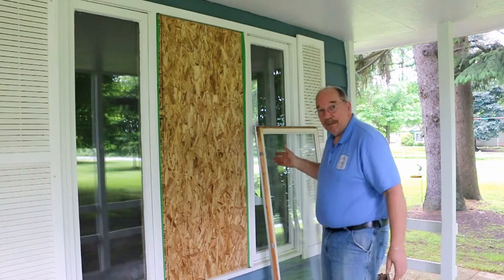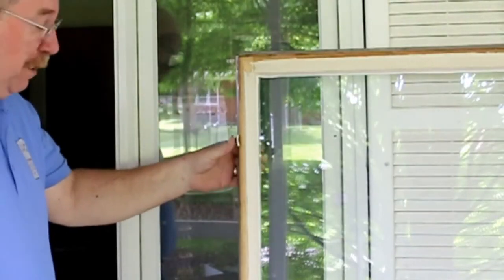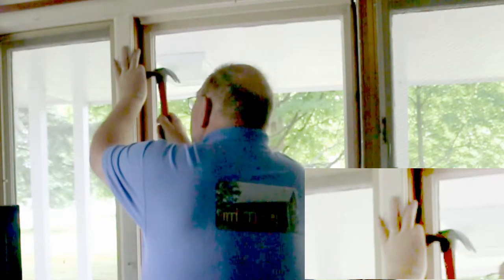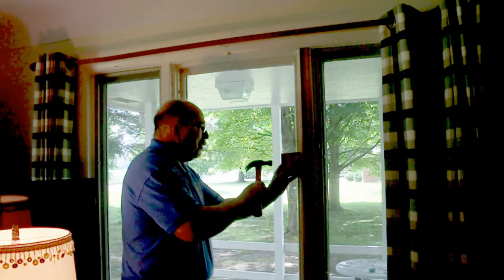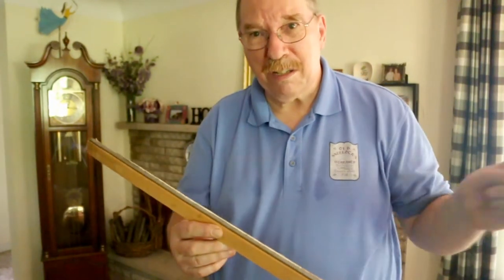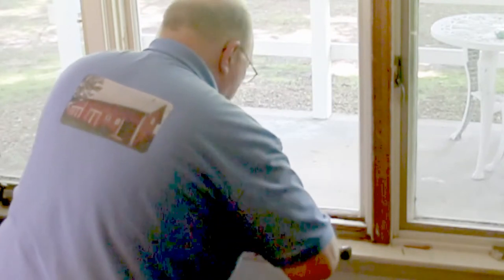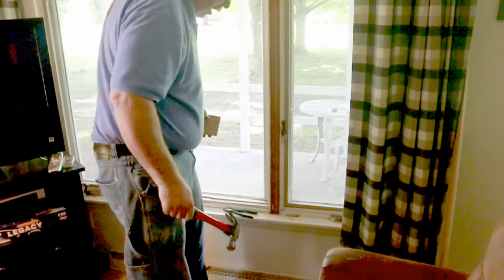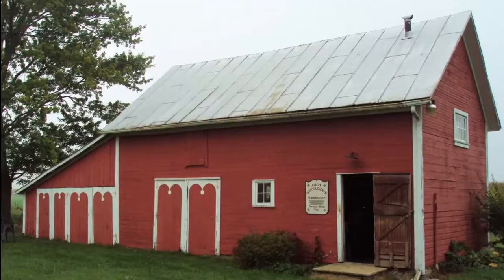Replacing The Glass In An Anderson A1 Fixed Thermopane Pt 4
Replacing A Fixed Anderson Type A1 Thermopane Glass Pt 4
Published 12/31/20.

The glass is installed and weather tight. I still need to fill and paint the chips and dings in the trim work from disassembly.
A whole lot of work that could have been avoided with some instructions and an assembly drawing.
The team at Harmon Auto Glass, 6400 Stadium Drive, Kalamazoo, MI 49009 did an excellent job installing the glass in my Anderson A1 Center Pane Fixed Sash window.
I originally intended to install the glass myself. When I took the window there for measuring they offered to install it for $50.00. That would be less than the cost of the two trips in time and money just to drive back and get the glass.
They replaced it exactly the way I did the first one except they only disassembled two corners and slid the glass into place.
It took two weeks to get the glass in and installed but well worth the weight. The last one took two days to disassemble and reassemble. 😁😎